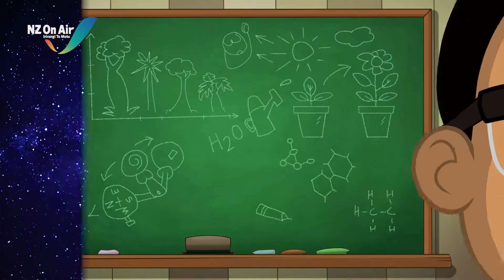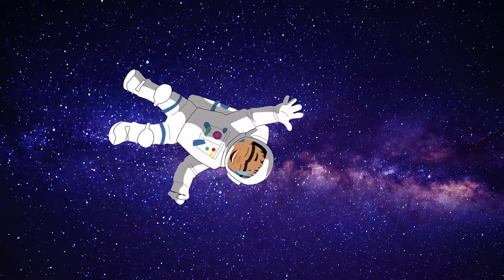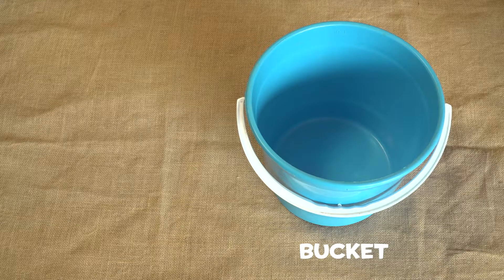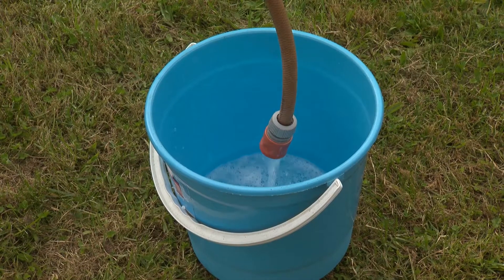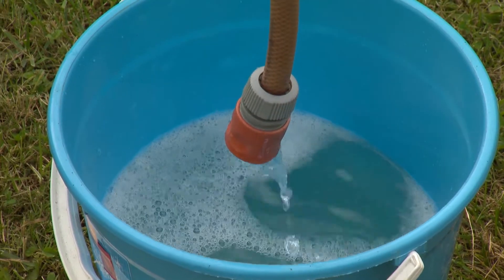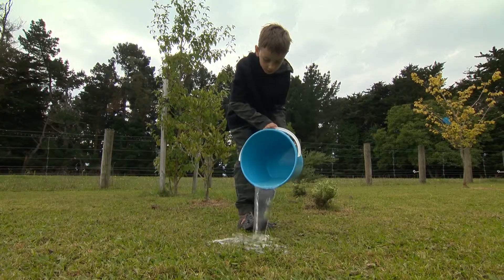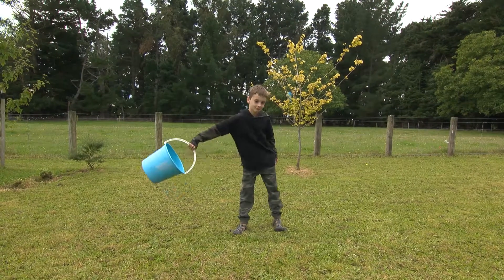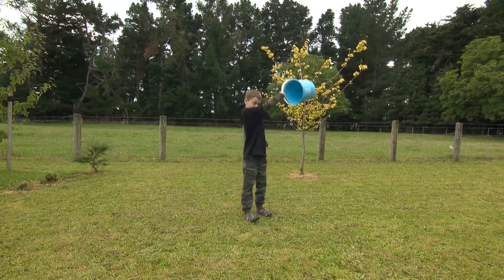Kid Experiments: Gravity - Darwin and Newts